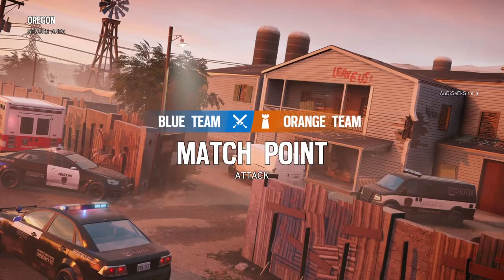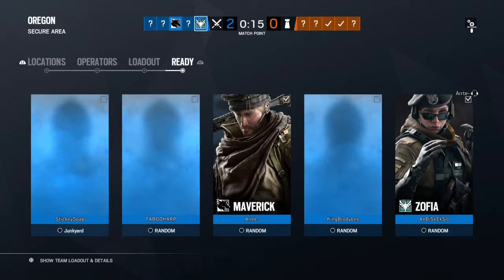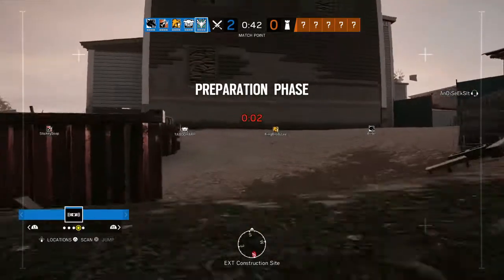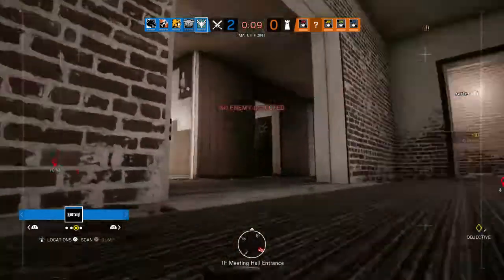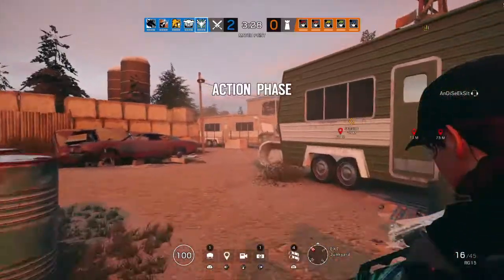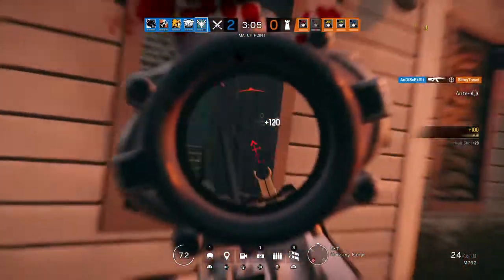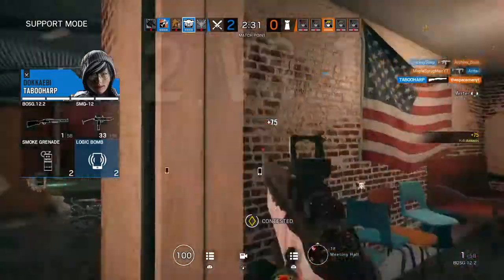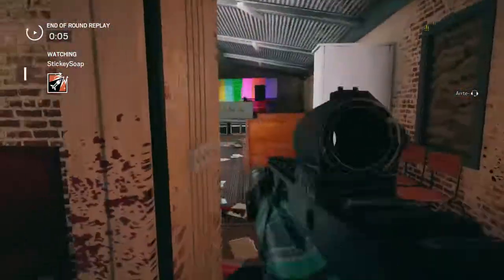Ace's are to easy